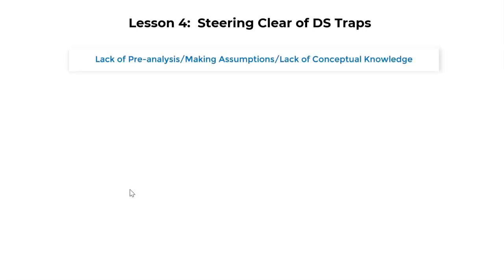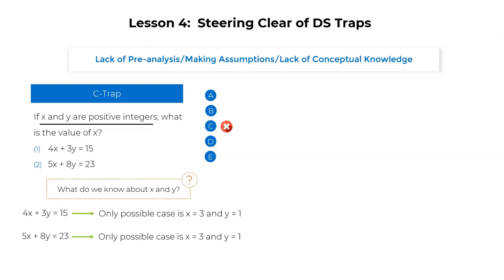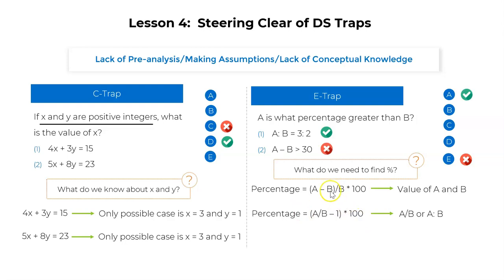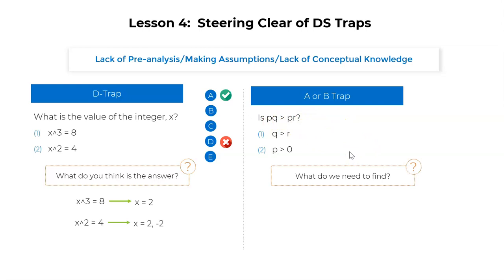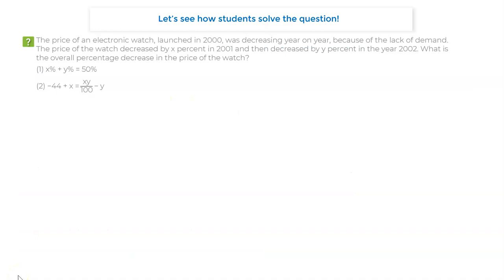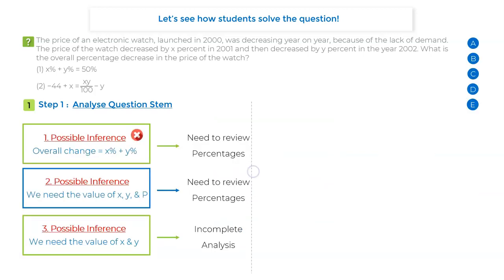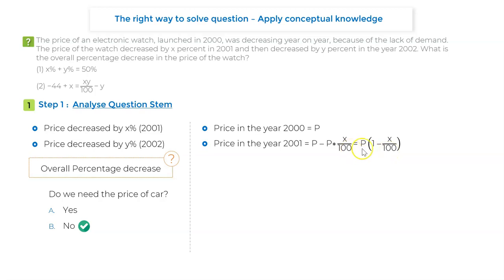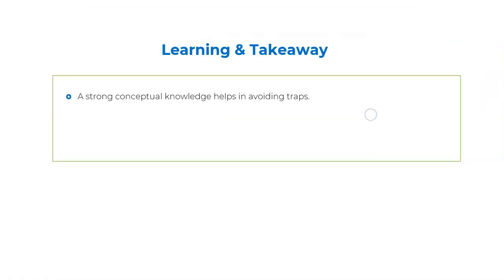Quant Prepathon - Lesson 4 - Steering clear of DS traps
The second most important skill required to ace DS questions is "Steering clear of the various DS Traps". The most common traps are C-trap and E-trap as it is easy to fall in these traps if you don't analyze the information provided well.